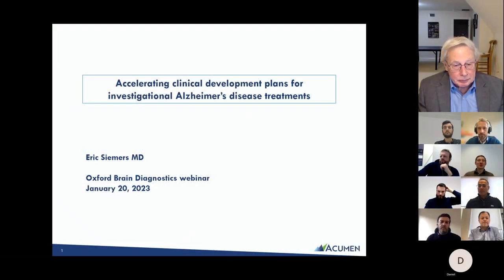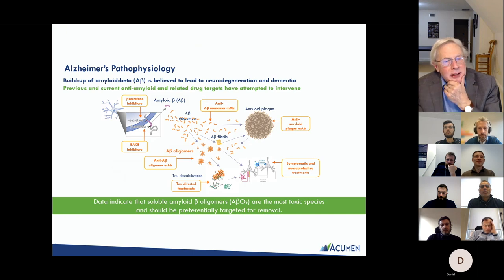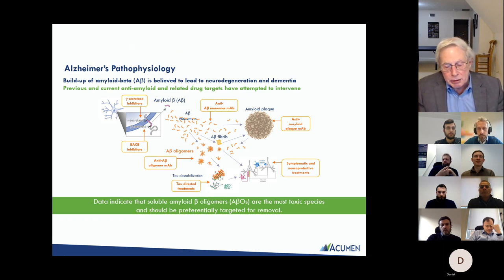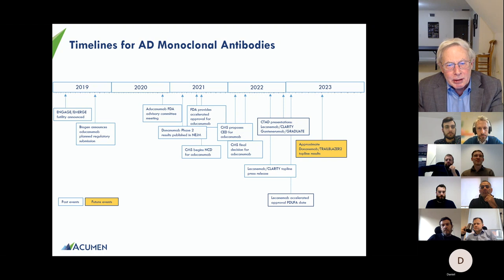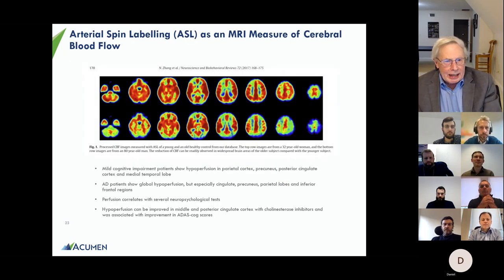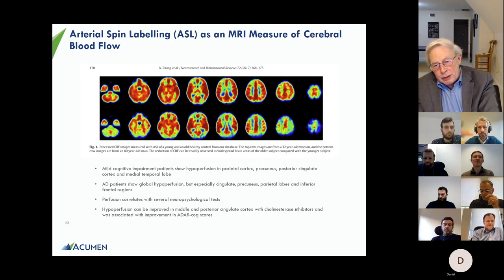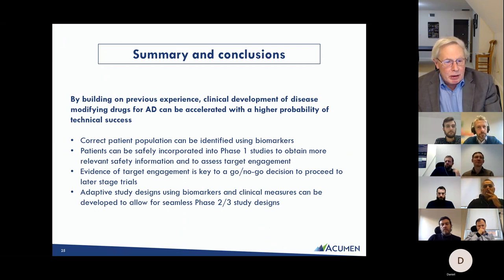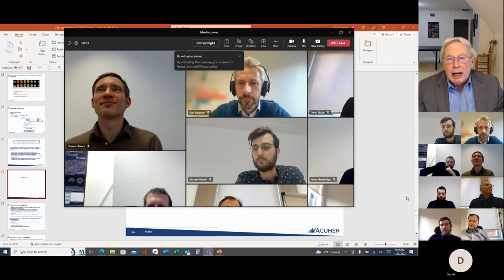Dr Eric Siemers OBD Guest speaker series (long version)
It was a pleasure to welcome Dr Eric Siemers to our guest speaker series. He covered a range of topics from the history of AD clinical trials, trial design (using ACU193 as a case study) to sharing his viewpoint on the growing body of evidence that soluble Aβ oligomers are driving downstream pathology of AD.

00:00 – Introduction
02:06 – Amyloid story and trial timelines
16:11 – ACU193 and INTERCET-AD
24:51 – Conclusions
26:37 – Q&A

Eric Siemers, MD, has more than 25 years experience overseeing clinical trials of neurodegenerative disease and joined Acumen as Chief Medical Officer in 2018. He joined Eli Lilly and Company in 1998 and was responsible for several clinical trials for Alzheimer’s compounds, including five phase III studies as well as phase I and II studies. Prior to Lilly, Dr. Siemers founded the Indiana University Movement Disorder Clinic, where his research included Parkinson’s and Huntington’s disease. Dr. Siemers served on the NIA/Alzheimer’s Association working group that proposed new research nomenclature for Alzheimer’s disease utilizing biomarkers and clinical symptoms. He was a founding member of the Alzheimer’s Association Research Roundtable and was on the steering committee for the Alzheimer’s Disease Neuroimaging Initiative. Dr. Siemers earned his MD from the Indiana University School of Medicine.